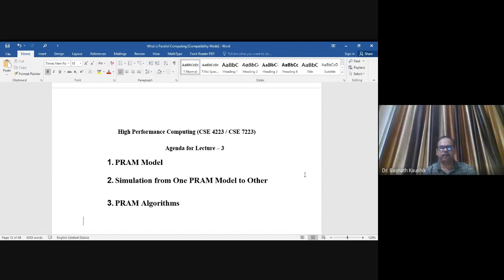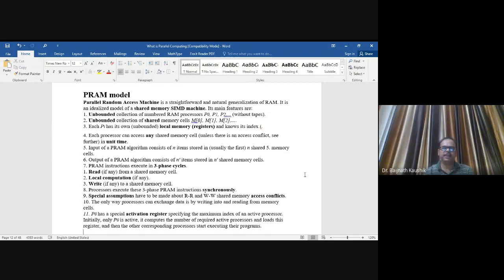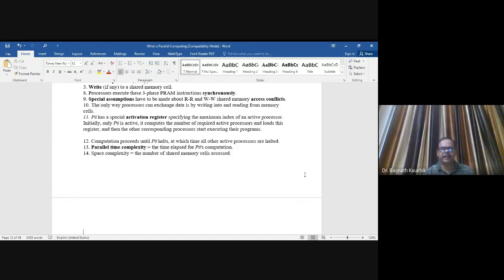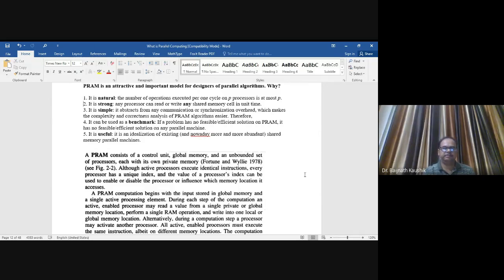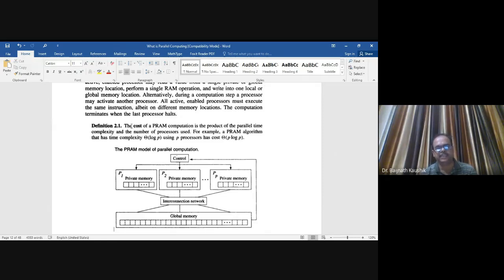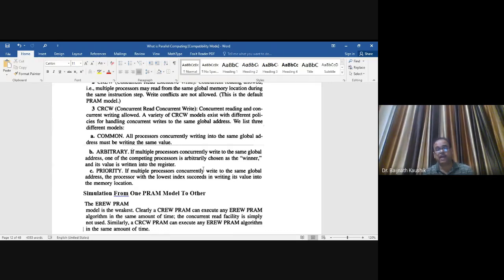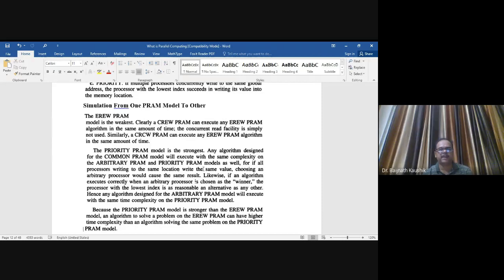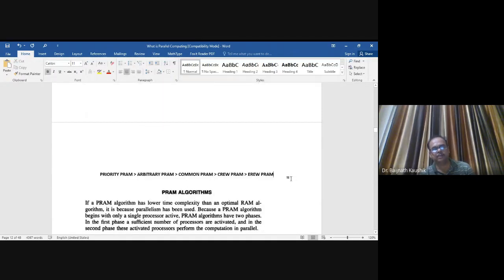High Performance Computing Lecture 3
Introduction to Parallel Algorithms, PRAM Models, Types of PRAM Models, Introduction to High Performance Computing